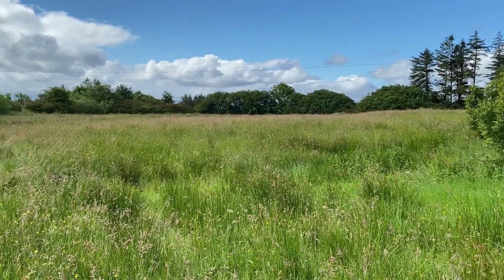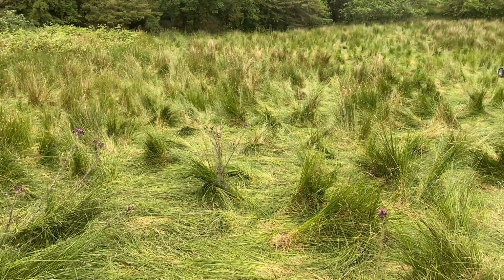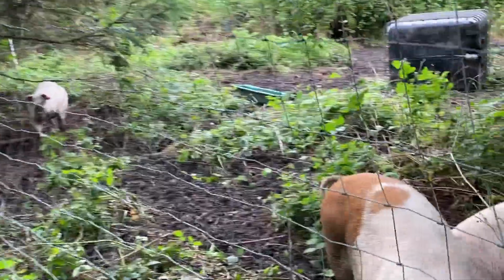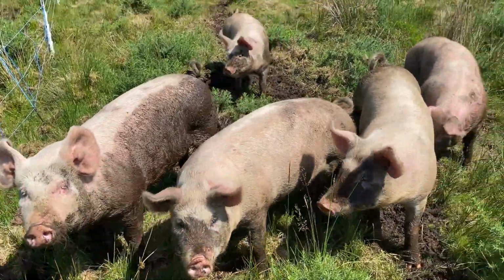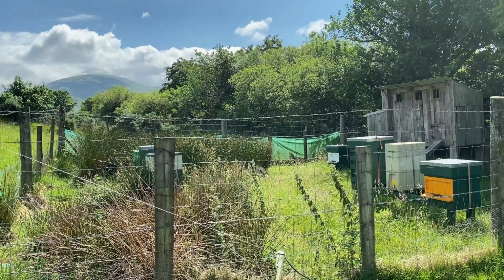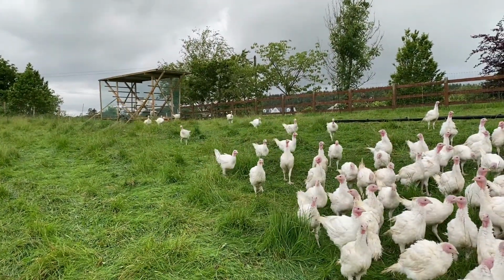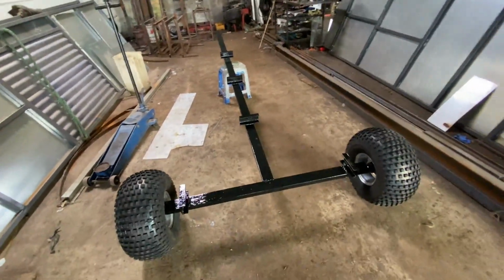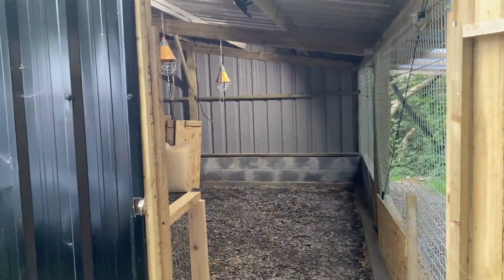July Farm Update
Check out my online training on How To Automate Your Egg Mobile

Want to come to the farm for hands on training check out

I offer consultancy on all the enterprises I have at the farm see link for more details